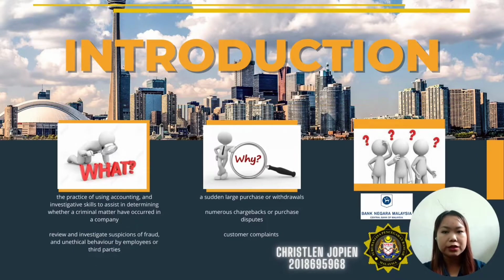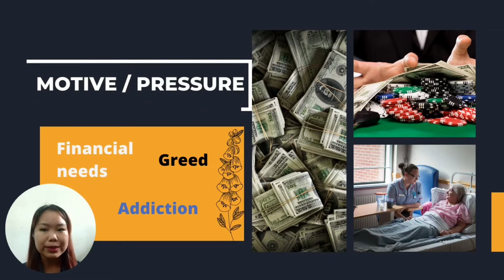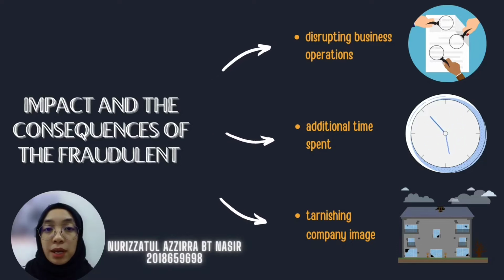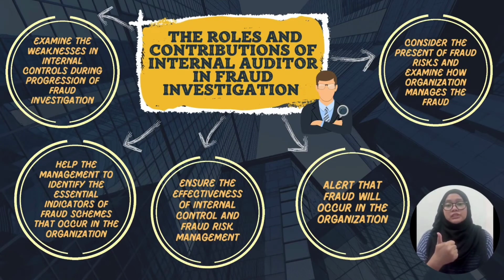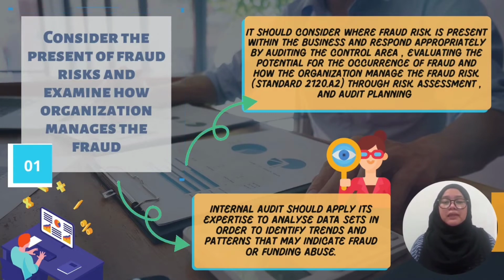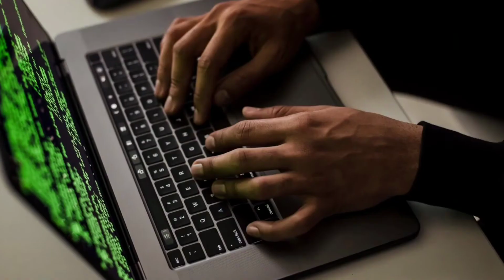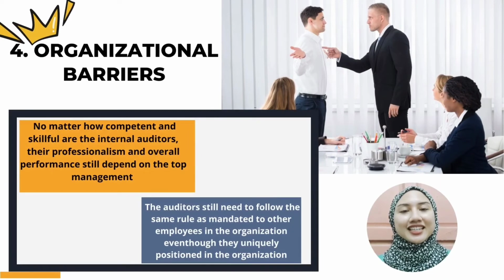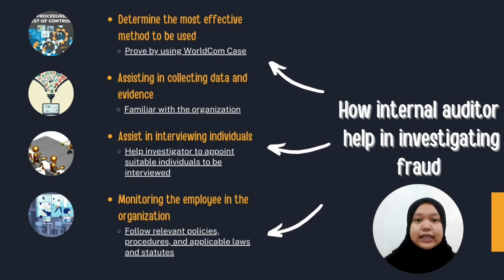(AUD679) FRAUD INVESTIGATION